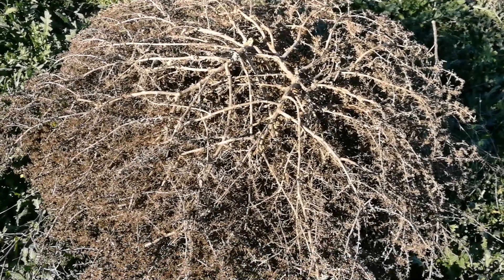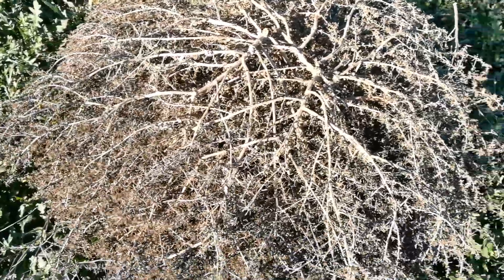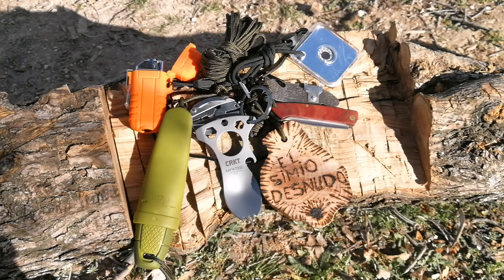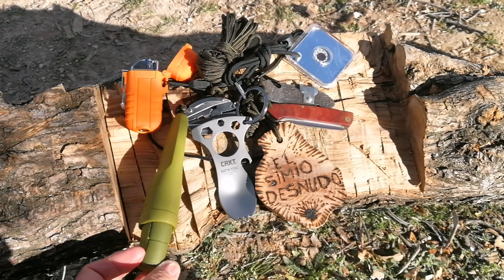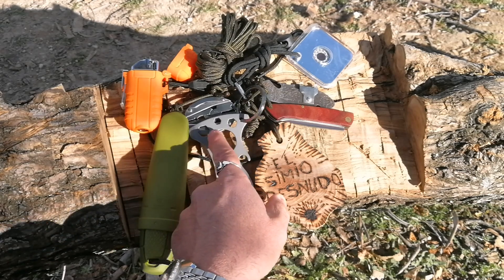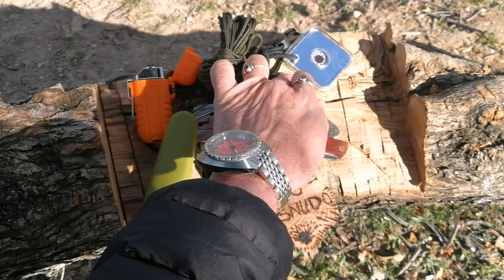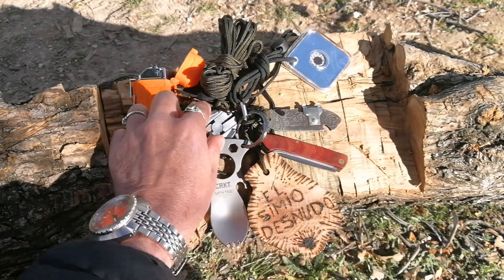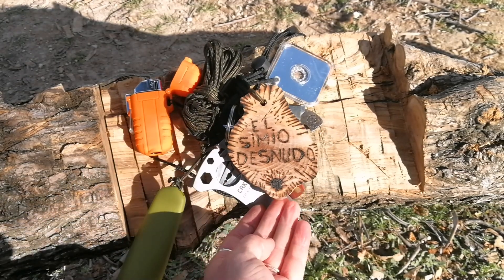Mi "manojo multiuso" nuevo, las plantas rodadoras y alguna de mis fotillos.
Hoy os muestro el "manojo multiuso", en su configuración a día de hoy, que llevo casi siempre encima, altamente modular y reconfigurable. Os enseño la "fase dispersiva" de la planta rodadora y, como colofón final, algunas de las fotos que perpetro, con toda la alevosía de la que soy capaz y, también, a veces, con nocturnidad. Un fuerte abrazo de simio!!